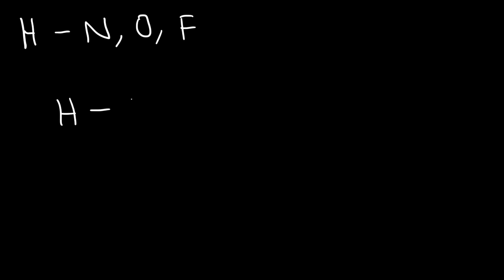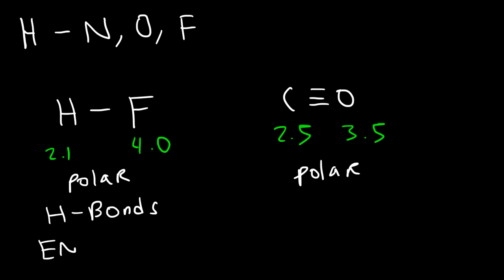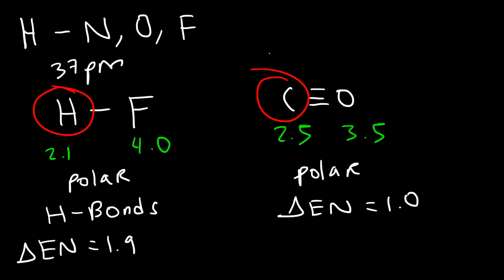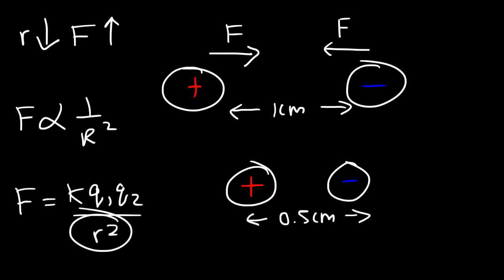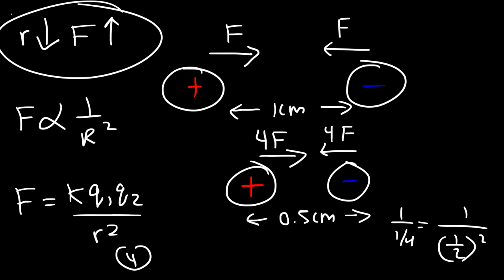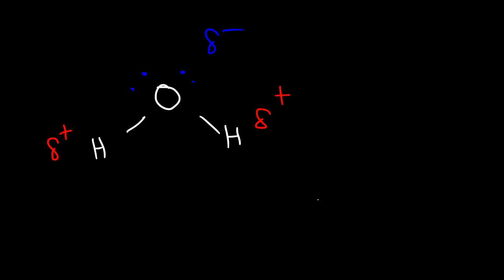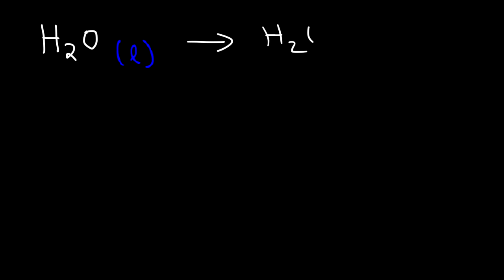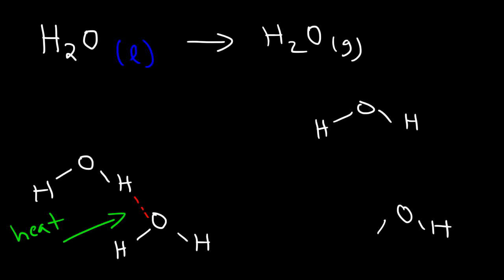Hydrogen Bonds In Water Explained - Intermolecular Forces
This chemistry video tutorial provides a basic introduction into hydrogen bonding.  Hydrogen bonding occurs in molecules when hydrogen is attached to highly electronegative small atoms such as nitrogen, oxygen, and fluorine.  Hydrogen bonds are very strong dipole dipole interactions.  Molecules that contain hydrogen bonds such as water are very polar.  Hydrogen bonds is one of the strongest types of intermolecular forces.  This video contains a few examples and illustrations of hydrogen bonds in water and in HF.